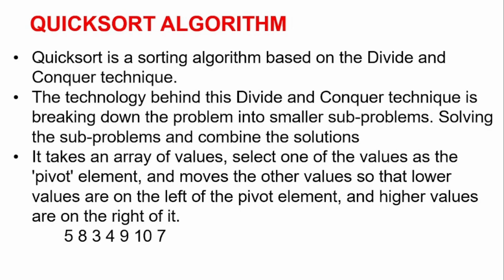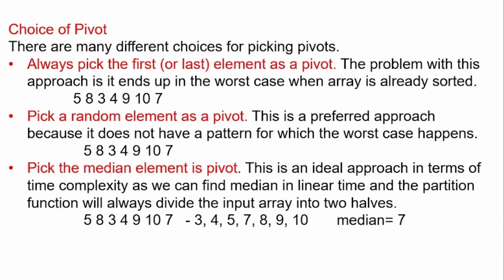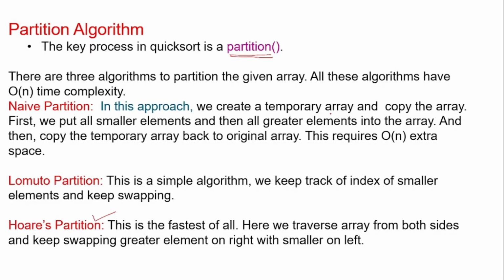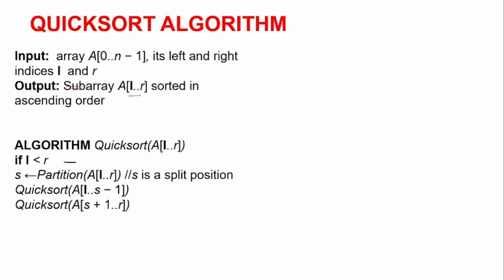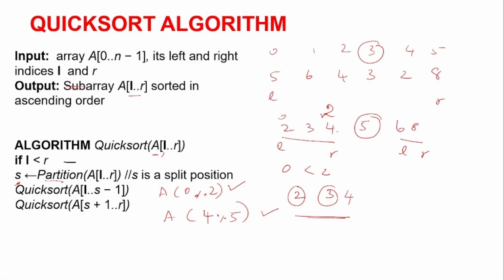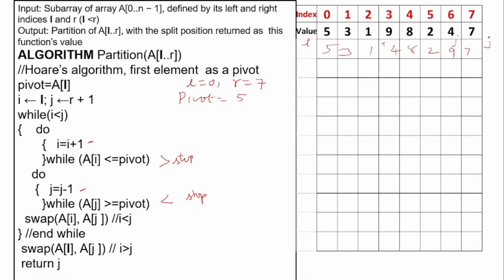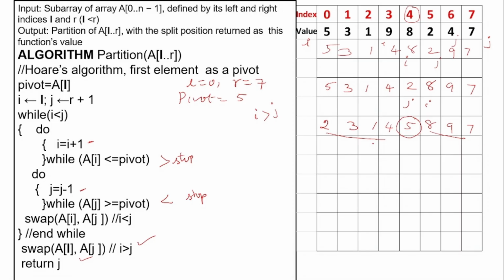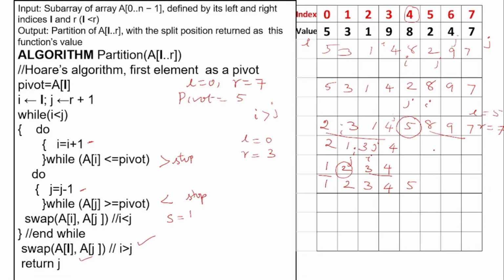QUICKSORT || SORTING || ALGORITHM || DATA STRUCTURES || DIVIDE AND CONQUER